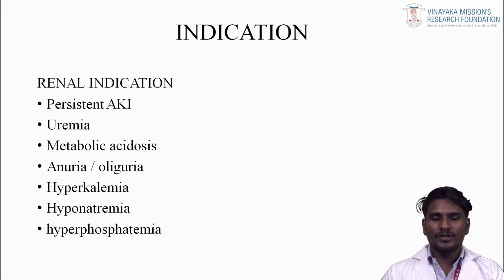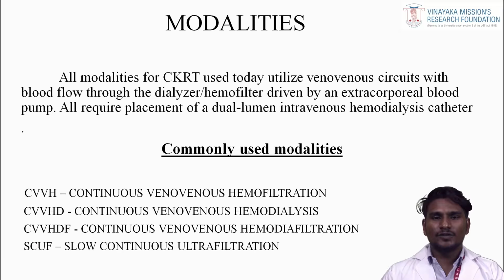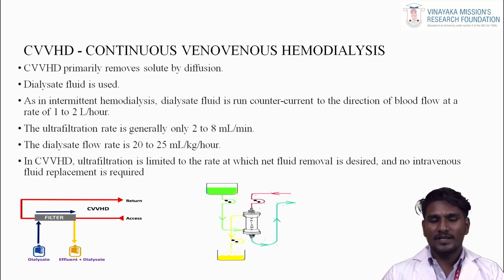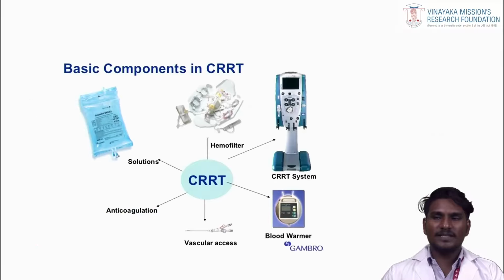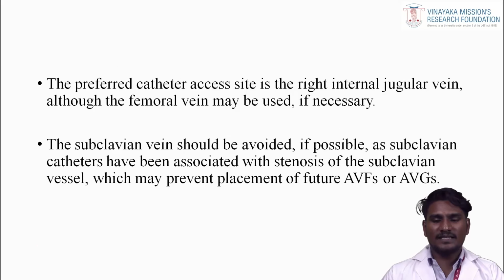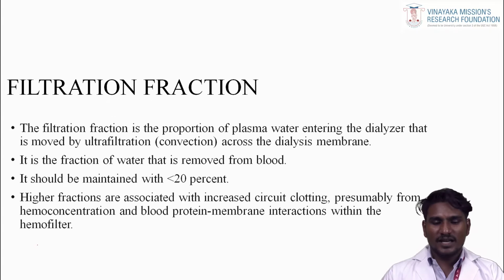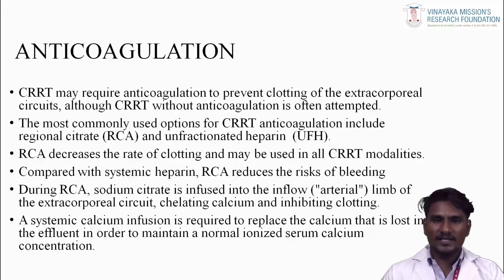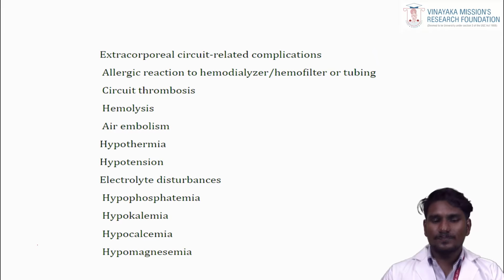Mr Kuberan Department of Renal Dialysis Technology Continuous Renal Replacement Therapy